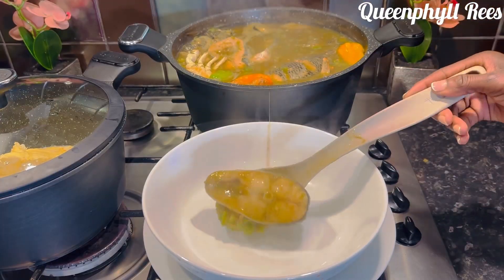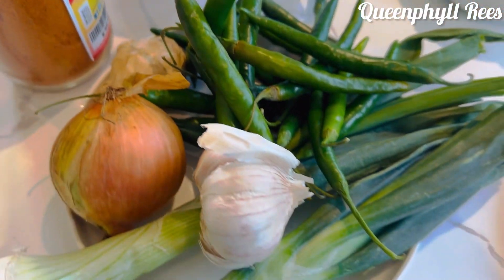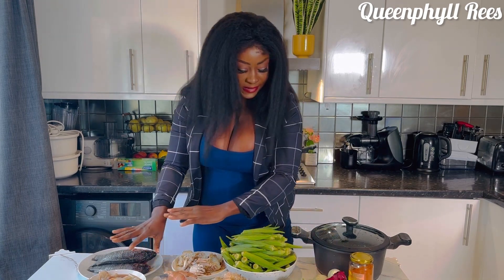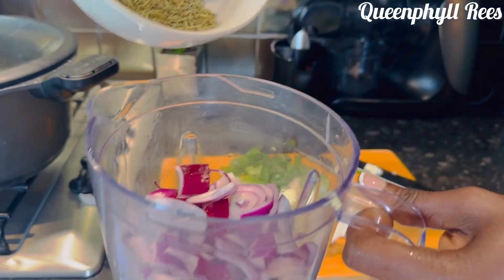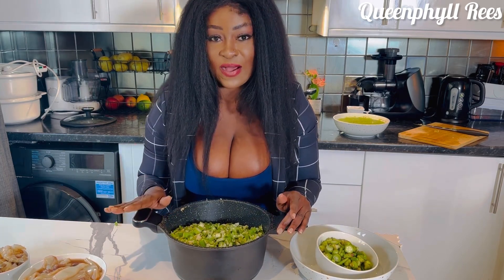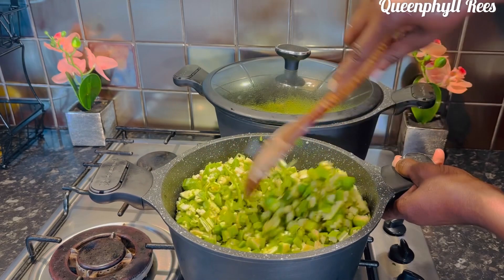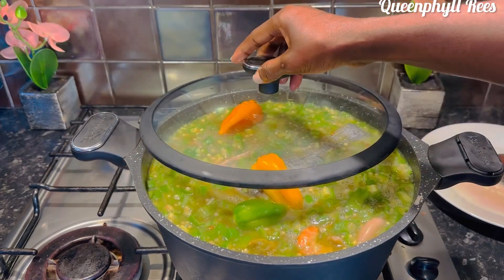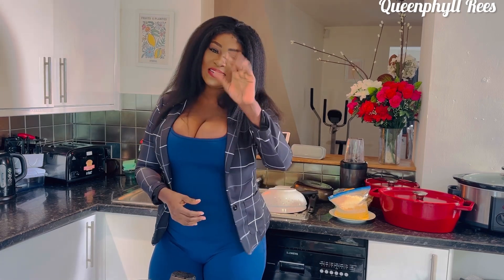WHAT A DELICIOUS WELL MADE OKRA SEAFOOD SOUP.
God love’s you beloved ♥️🥰🤩